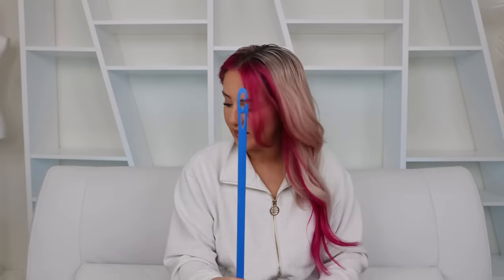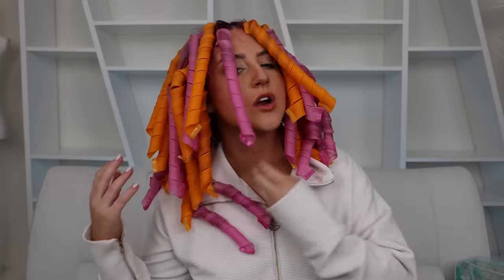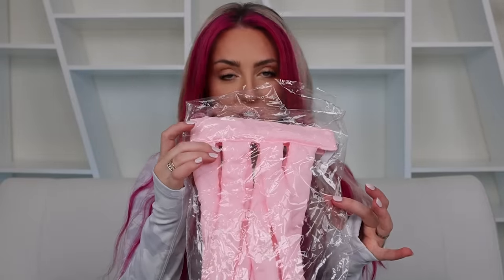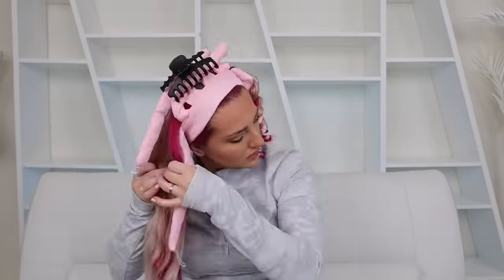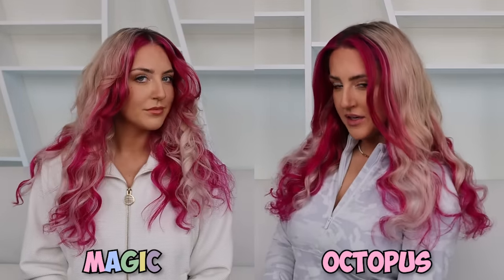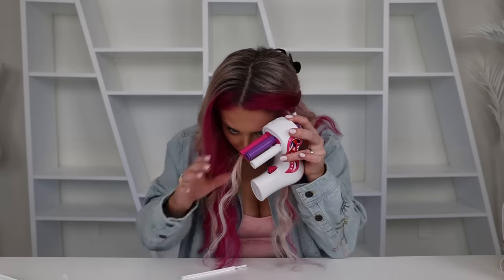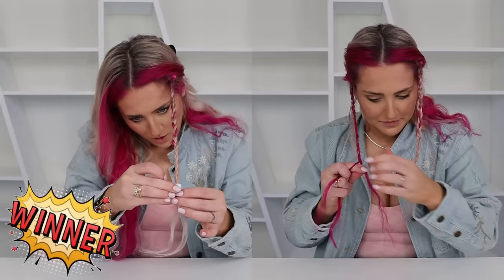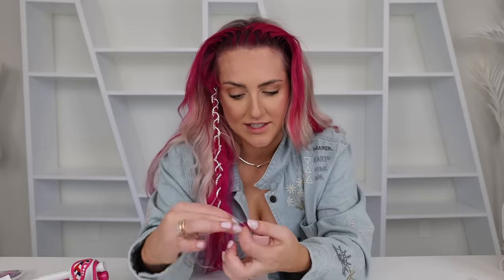I Bought VIRAL Tiktok Hair Products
Today we are testing VIRAL Tiktok hair gadgets, hacks, and DIYs!